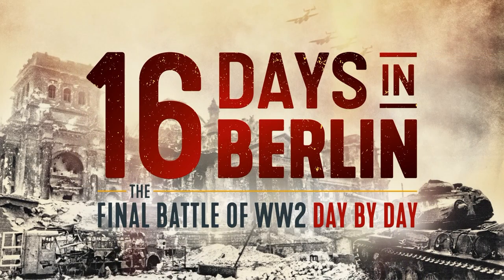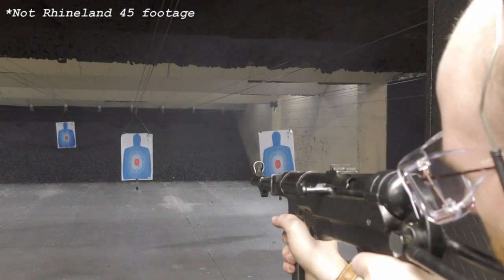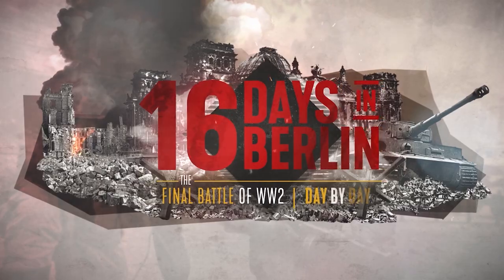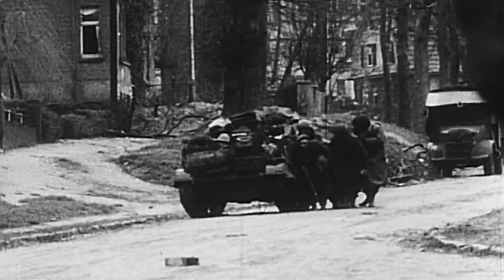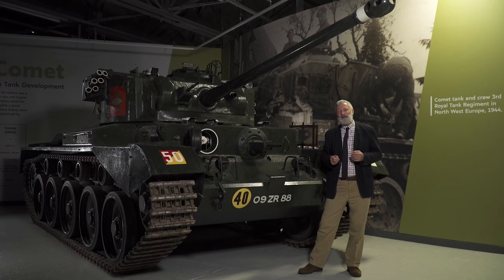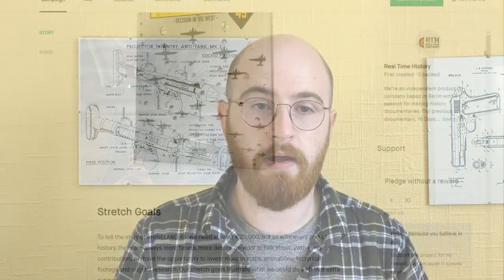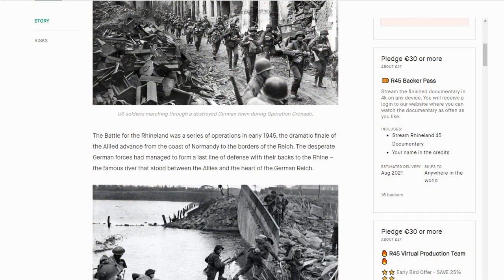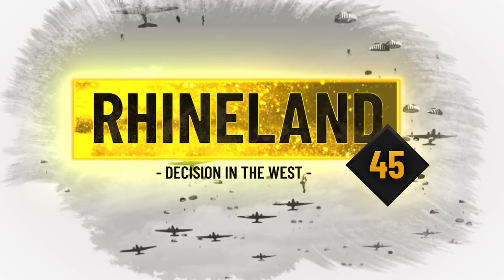Help Us Make Rhineland 45!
I'm very excited to have been invited to join the 'Rhineland 45' project by Real Time History, the team behind '@TheGreatWar' and '16 Days in Berlin'. They have a track record of making truly excellent documentaries.
The new project aims to create an in-depth documentary series about the last major operations in the West during World War Two. I'm looking forward to examining the weapons and equipment used by both sides during the battles and can't wait to get started! - Matt

You can find out more about the Real Time History team